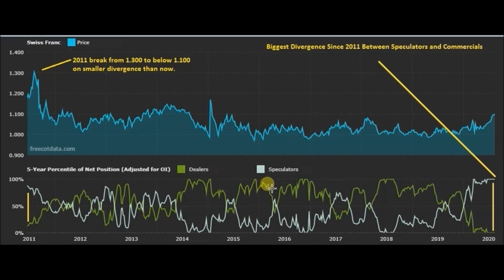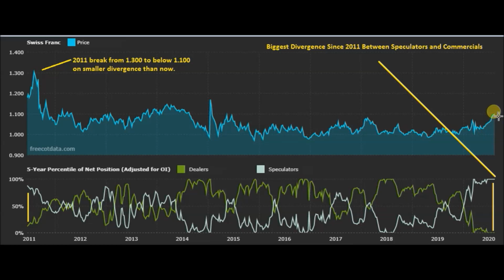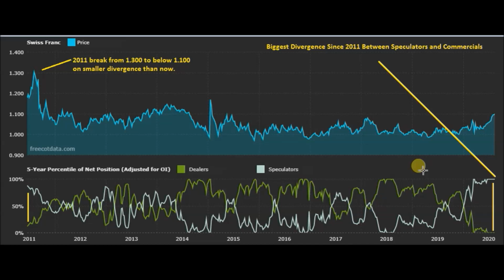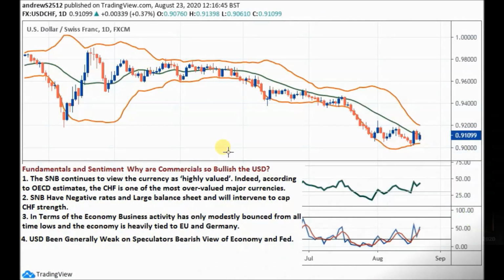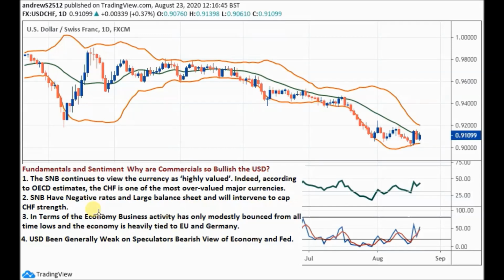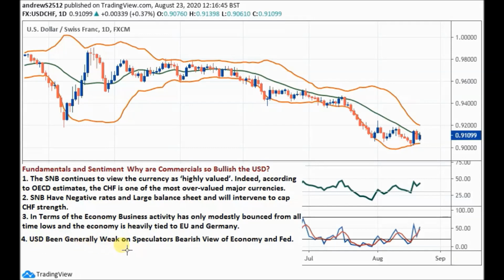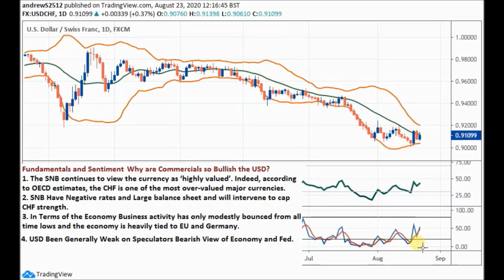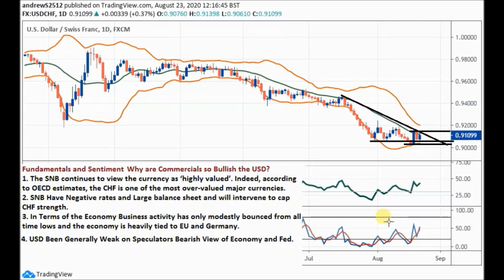Forex Trading Best Strategy Tips Trading With Smart Money for Big Profits USD/CHF Analysis 23/08